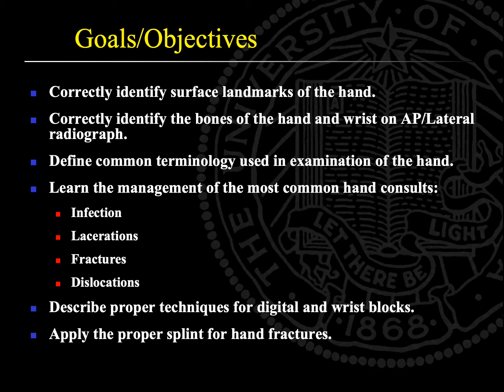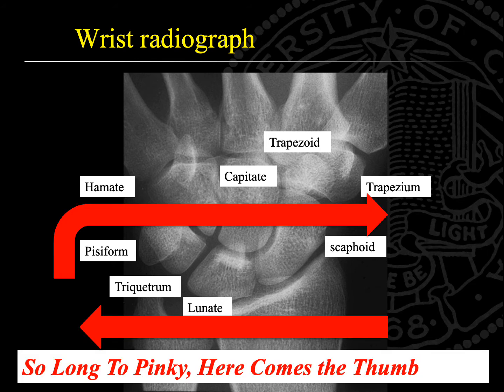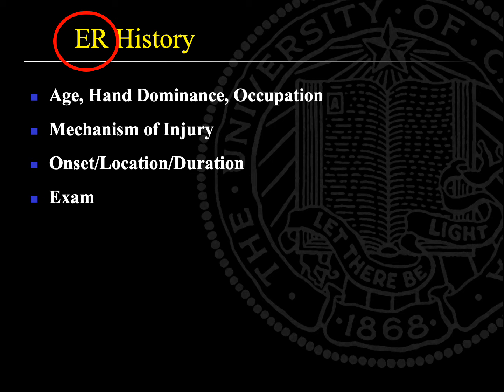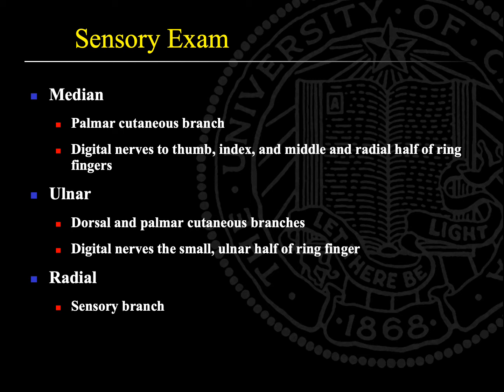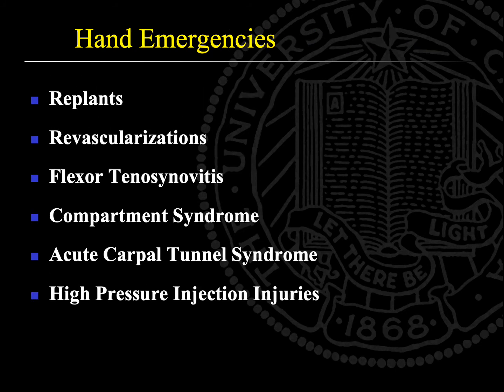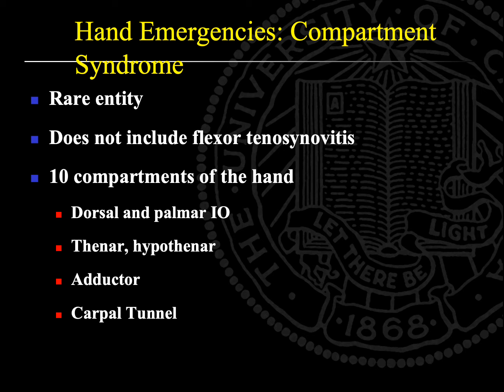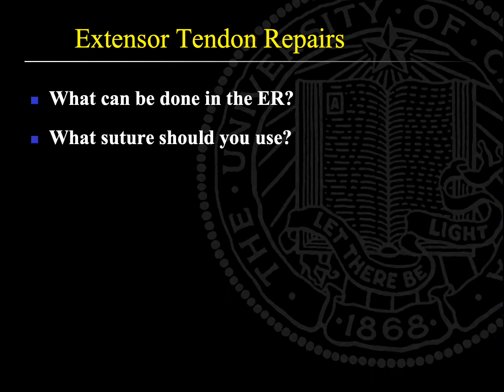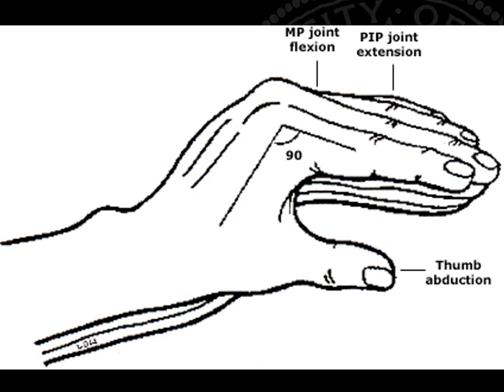Hand Consults in the ER - Dr. Schroeder